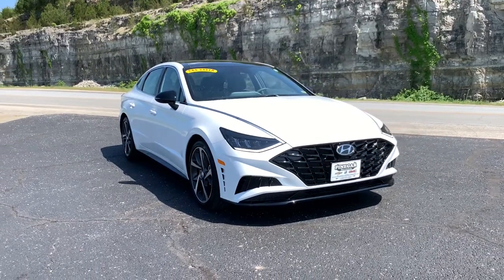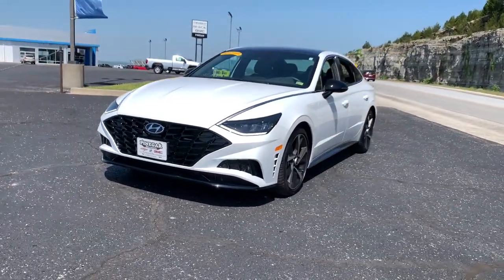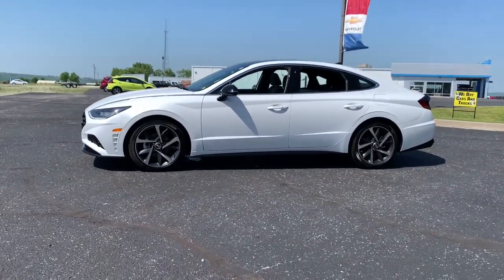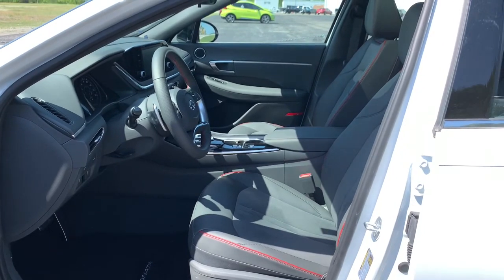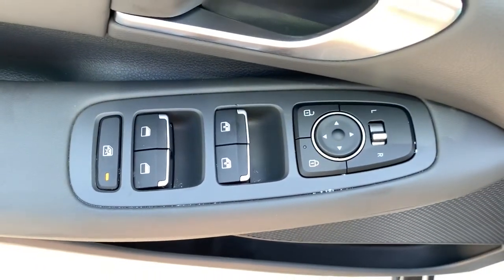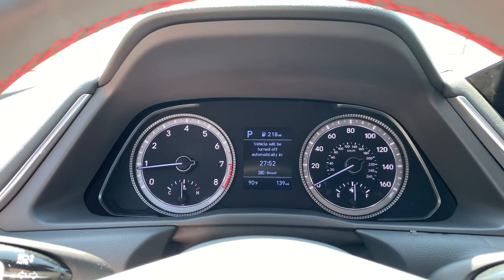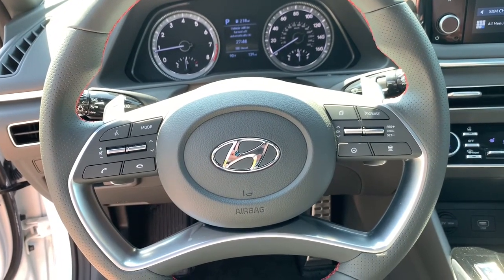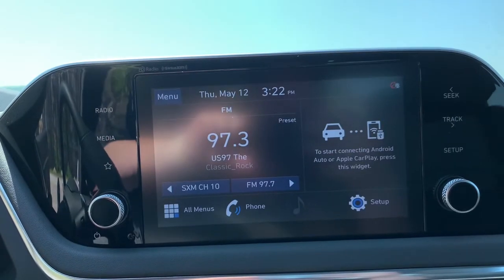2022 Hyundai Sonata Branson, Forsythe, Ozark, Kimberling City, Harrison, MO P8475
Quartz White Used 2022 Hyundai Sonata available in Branson, Missouri at Pinegar Chevy Buick GMC Branson. Servicing the Forsythe, Ozark, Kimberling City, Harrison, MO area.
2022 Hyundai Sonata SEL Plus - Stock#: P8475 - VIN#: 5NPEJ4J2XNH146491